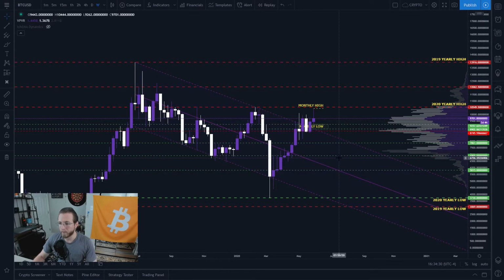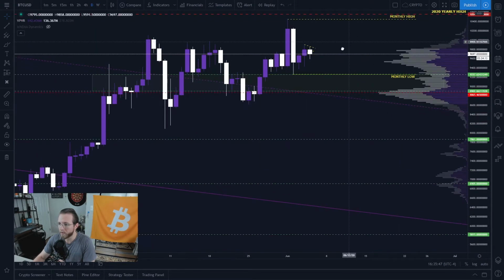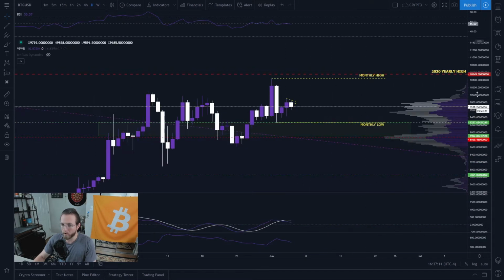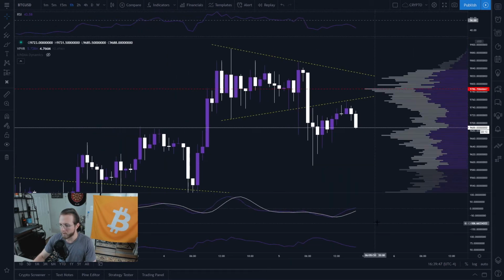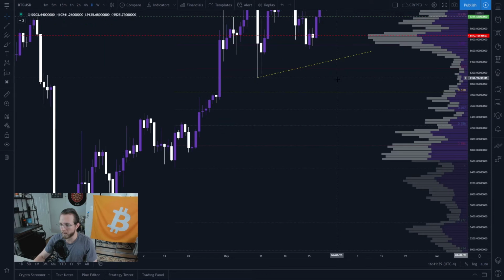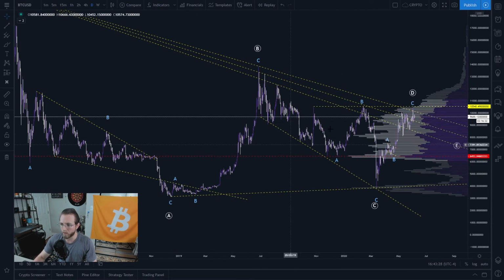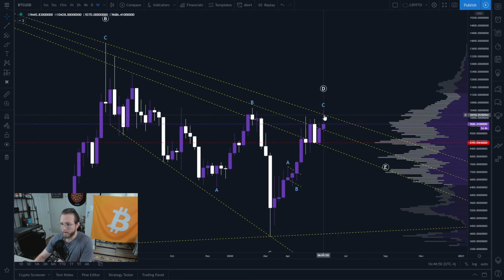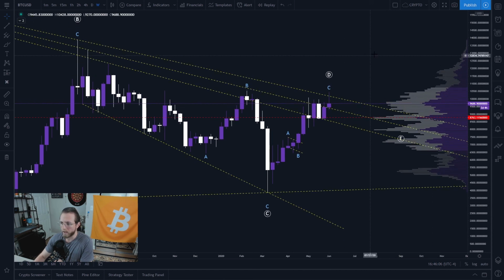BTC Friday Analysis!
FREE COPY of Elliott-Wave Principal by Frost & Prechter

Trade with me & get up to a $90 Trading Bonus!

Seeking private customized 1-on-1 Trading Education?

BTC: 1AsoknDBL3WDwiQgweVxVLS8hABus87jQe
ETH: 0x0D948a7e0027A7c34F0C0Bcbc3f6eAe789252a84